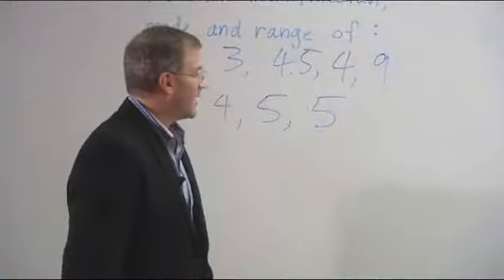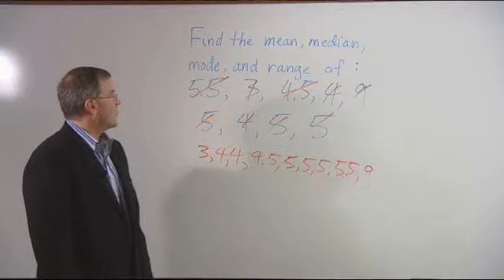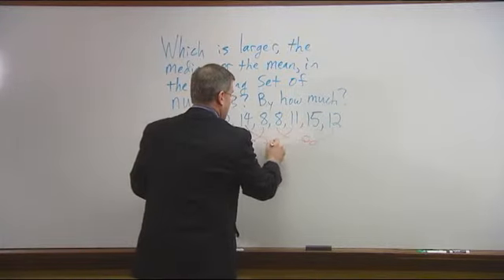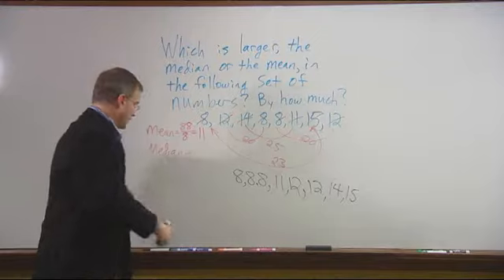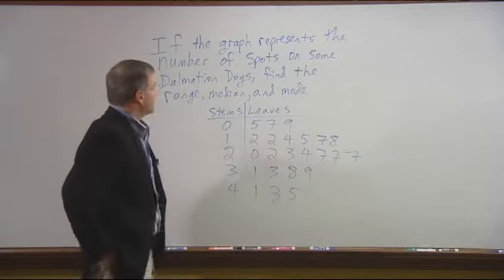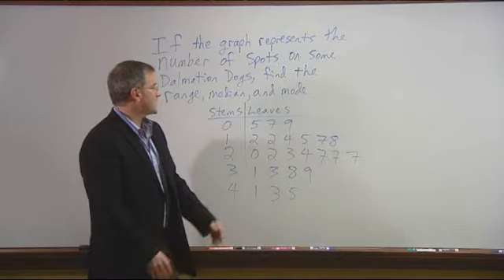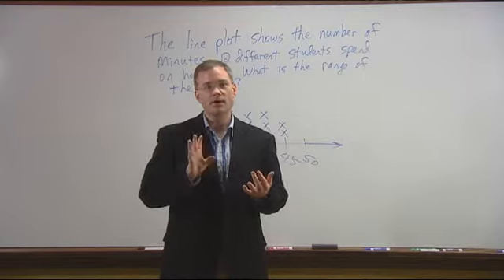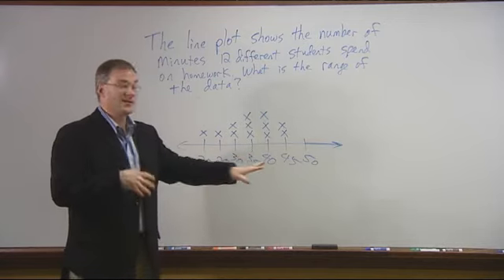Indiana Elementary M.A.T.H. Bowl Coaching Video - Probability and Statistics